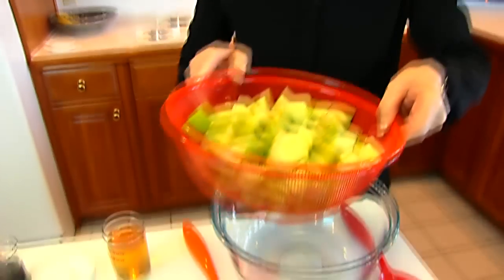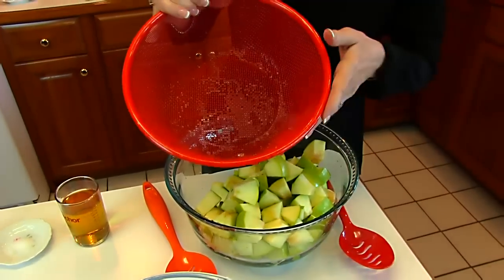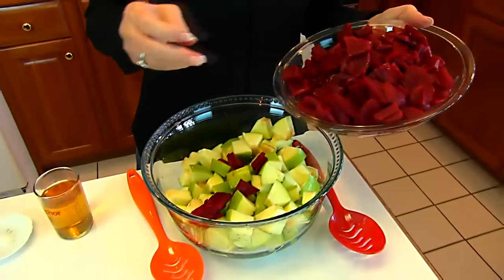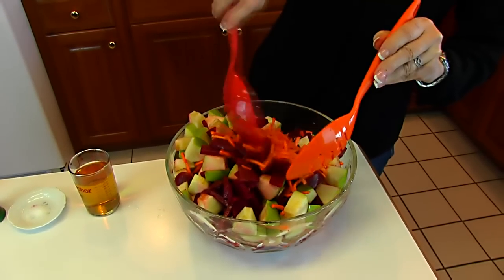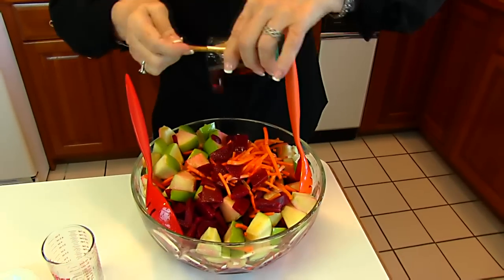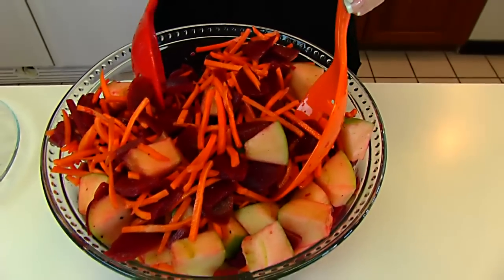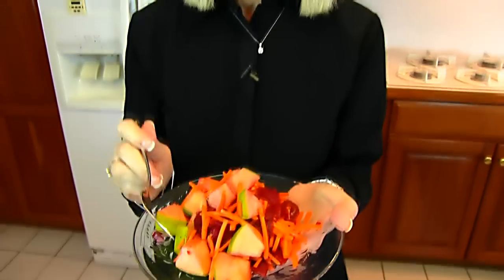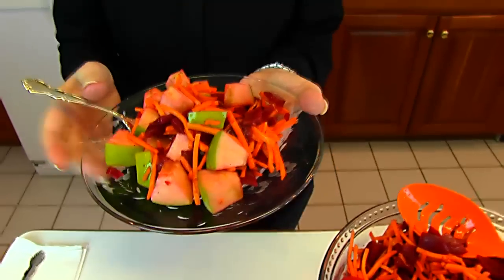Betty's Beet and Apple Salad, Recipe by Tori Durham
Betty demonstrates how to make Beet and Apple Salad.  This recipe was sent in by Tori Durham of Burlington, Ontario Canada.  It is a large salad -- great for a potluck dinner.

Beet and Apple Salad

5 cored and diced Granny Smith apples
3 cans cooked beets that have been diced
1 package shredded carrots

Dressing:
½ cup red wine vinegar or apple cider vinegar
¼ teaspoon sugar
3 tablespoons honey
freshly-ground coarse salt, to taste
freshly-ground black peppercorns, to taste

In a very large bowl, gently mix together apples, beets, and carrots.  Add dressing ingredients and gently toss.  Cover with plastic wrap and chill until ready to serve.  Enjoy!  Thanks, Tori Durham, for another great recipe!  --Betty  